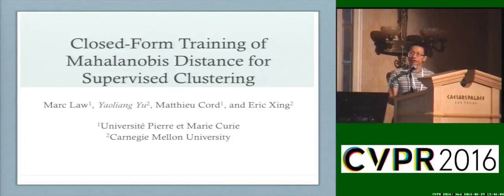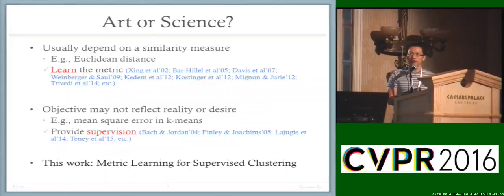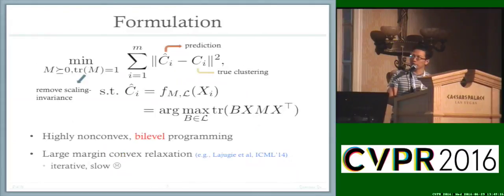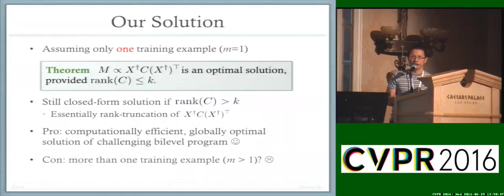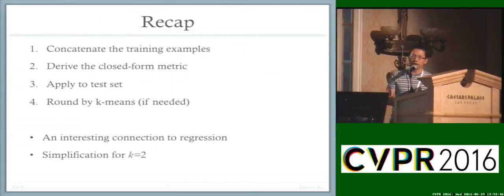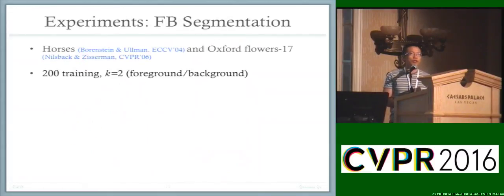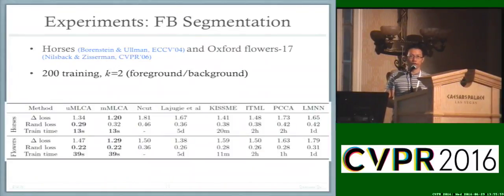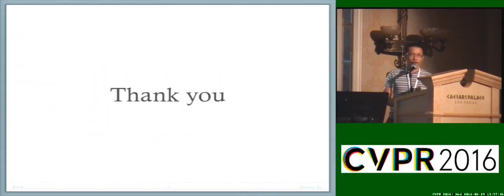Closed-Form Training of Mahalanobis Distance for Supervised Clustering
This video is about Closed-Form Training of Mahalanobis Distance for Supervised Clustering